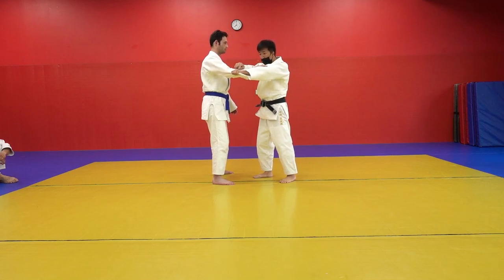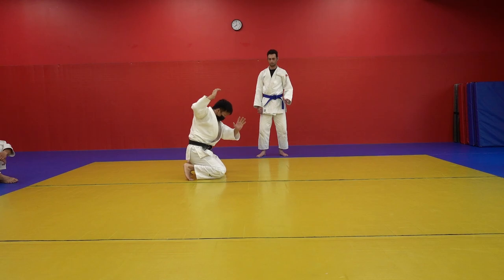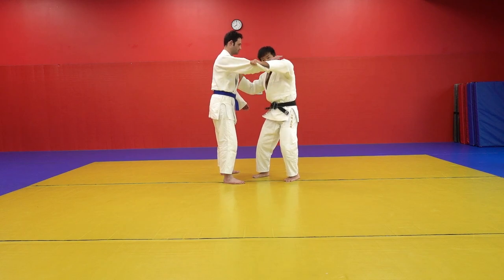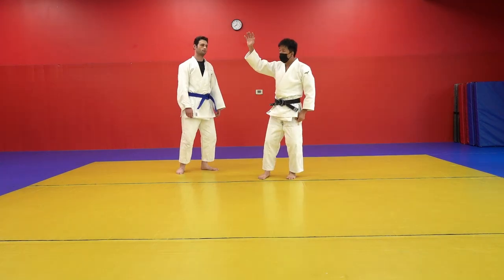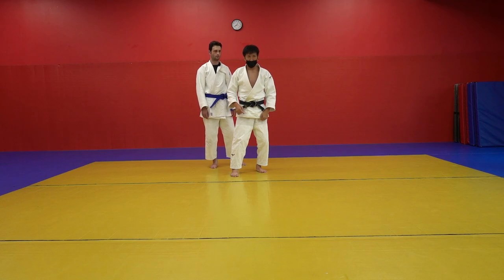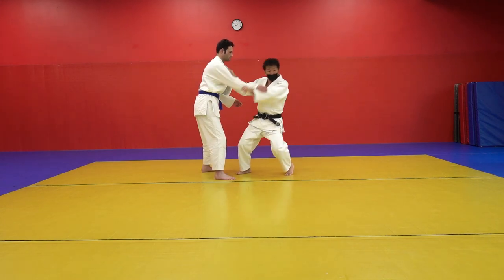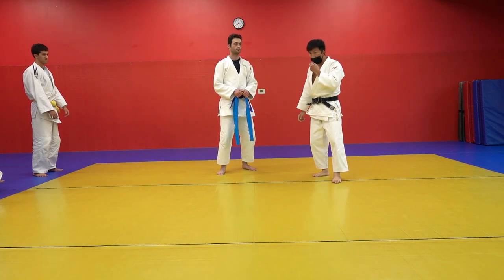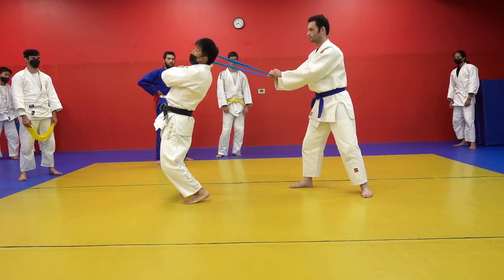How to Practice Morote Seoi Nage? | The Most Important Tip!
In the tradition of Japanese Judo the Nakano Judo Academy offers a complete Judo program with daily classes, technical sessions, strength and conditioning. Students will learn to strengthen both the mind and body.